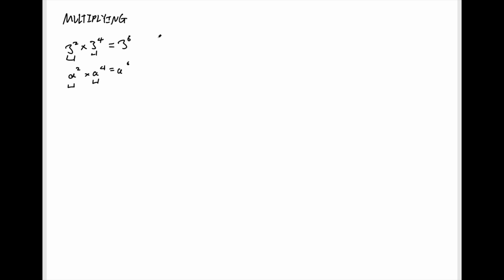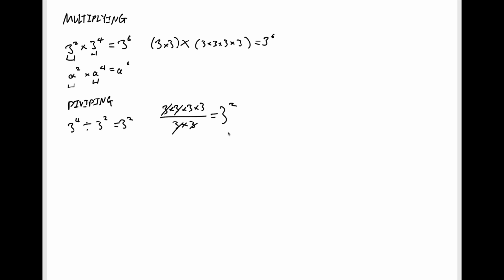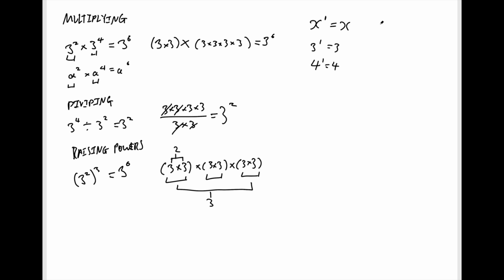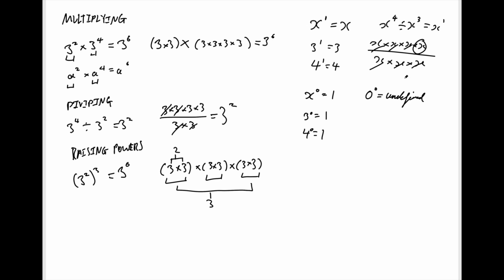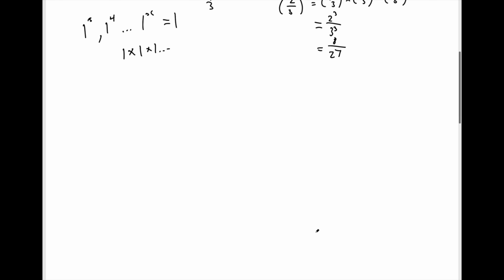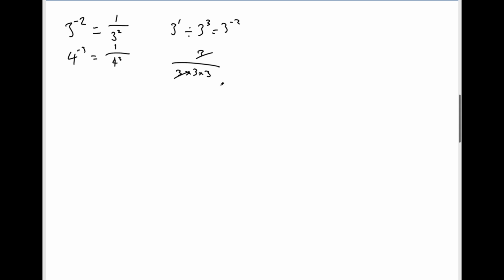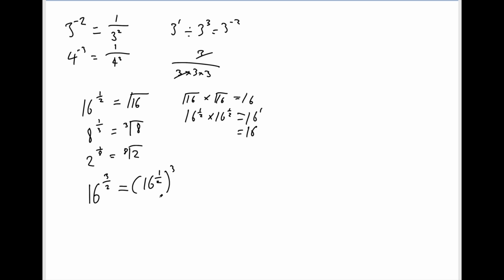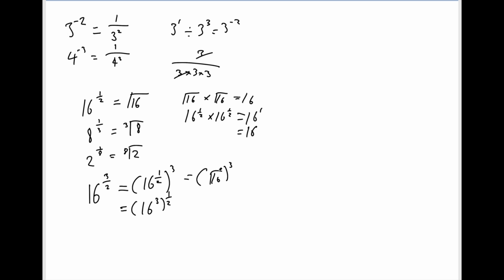Indices for GCSE Mathematics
Indices Rules for GCSE Mathematics